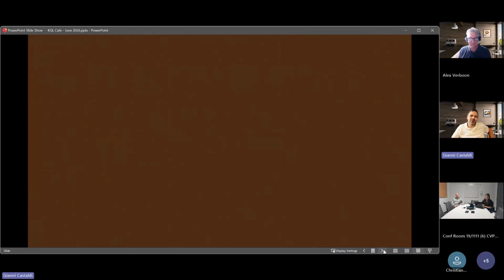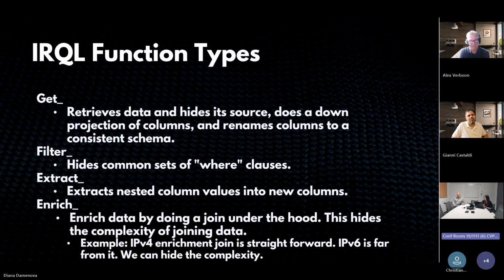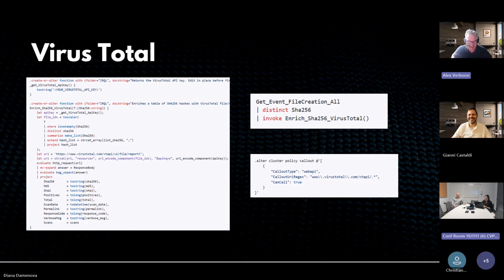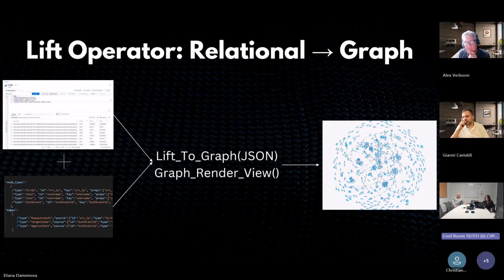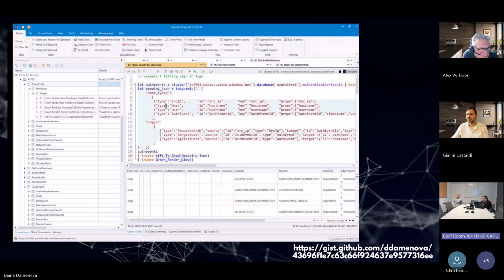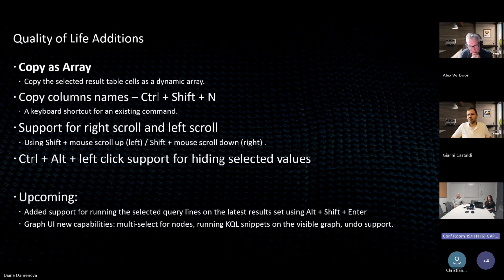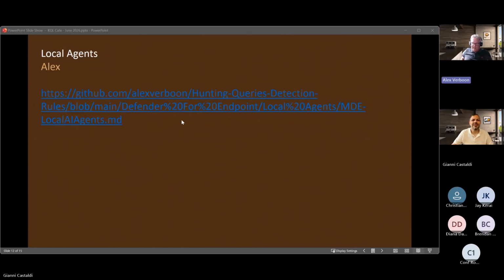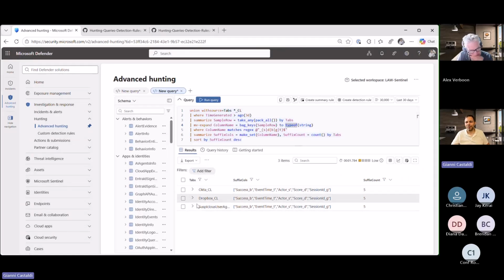IRQL: A Cleaner Dialect for KQL and Graph Hunting ☕ with Diana Damenova and Saar Ron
KQL queries have a habit of growing into unreadable walls of text. What if Kusto had a cleaner, intention-revealing dialect that both humans and AI could actually read?

In this session of the KQL Café, Gianni Castaldi and Alex Verboon are joined by Microsoft security researchers Diana Damenova and Saar Ron, co-creators with John Lambert of IRQL, the Incident Response Query Language. IRQL is a set of Kusto functions that hide schema drift, cluster locations and gnarly join logic behind stable semantic functions, organised into four families: get, filter, extract and enrich. The result is shorter, reusable, review-friendly queries that also save tokens when you hand them to an LLM.
They then move into Lift to Graph, a companion set of functions that turns any Kusto query result into an activity graph of nodes and edges you can explore visually in Kusto Explorer, with live demos over the open source KC7 datasets. We wrap up with the usual news round-up and three real-world queries from this month covering local AI agent discovery, scheduled task inventory and the retirement of the legacy HTTP Data Collector API.

⏱️ Chapters
00:46 Welcome and who is on the show
01:16 KustoCon 2026 in Zurich
02:02 What is new in Microsoft Defender XDR, local AI agent discovery and the AgentsInfo table
02:43 KQL of the Week, detecting cloud logging suppression T1562.008 (Ian Hanley)
04:13 Microsoft Sentinel Toolkit, Project Brioche (Silvio)
05:05 TIFCE workbook for Microsoft Sentinel (Michalis Michalos)
08:21 Five KQL threat hunts every M365 SOC should run (Ridgeline Cyber)
09:08 Meet our guests, Diana Damenova and Saar Ron
10:28 IRQL, the Incident Response Query Language, the problem it solves
13:19 The four function families, get, filter, extract and enrich
17:54 IRQL in the wild, KC7, evaluate http_request and external data
23:09 Q and A, call-out policies, API keys and pulling external data into KQL
29:01 IRQL for Graph, turning activity logs into knowledge graphs
36:07 Lift to Graph functions and the JSON mapping
43:01 Live demo, graphing KC7 auth and mail events, union and fold
51:53 Filter and pivot functions for graphs
54:01 Bonus, Kusto Explorer quality of life features
56:34 Coming soon, KQL pipelines with Alt Shift Enter, interactive graphs and more
01:00:45 Q and A, ASIM integration and favourite features
01:08:44 Attackers think in graphs, defenders think in lists, and where to get IRQL
01:16:41 What did you do with KQL this month, local AI agent and MCP discovery (Alex)
01:20:01 Scheduled tasks and service account inventory in MDE (Alex)
01:22:13 Finding tables created by the Azure Data Collector API (Gianni)
01:24:35 Wrap up and KustoCon 2026